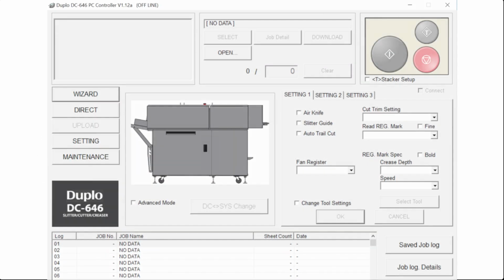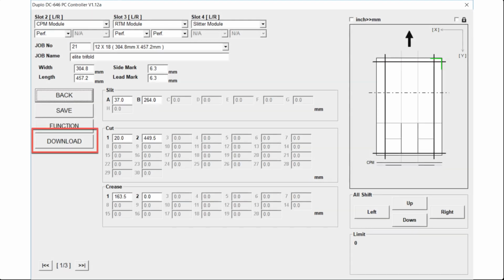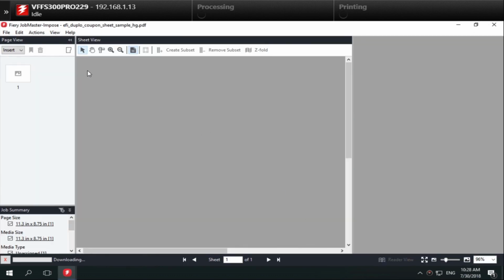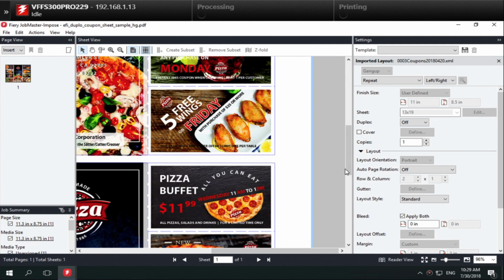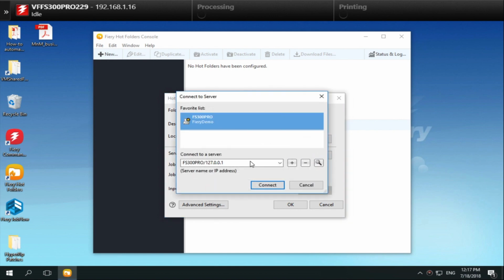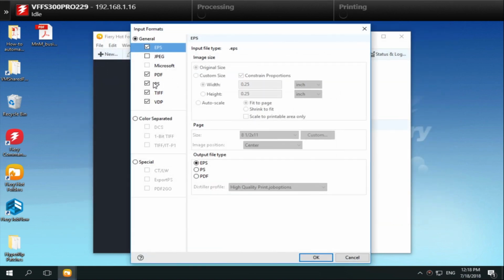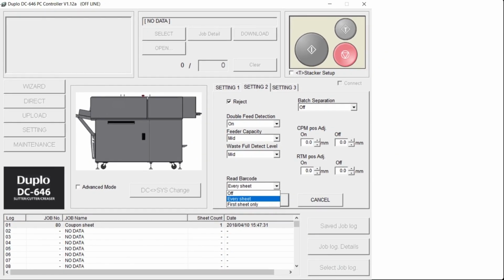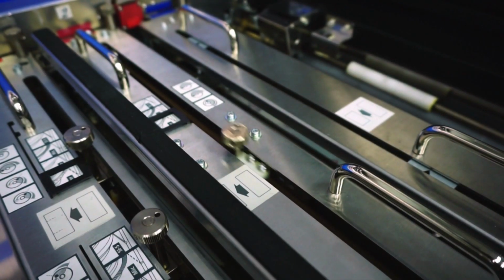Automate offline finishing with Duplo finishers - Part 2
Part 2: Create a custom layout to automate a coupon job

In this Express video, we will show you how to create a new layout on the Duplo controller and export the layout xml file and import that layout xml file into Fiery Impose and preview the job. Then we will create a Fiery Impose template and create a new Fiery Hot Folder workflow and send the job to print and complete production on the Duplo finisher.